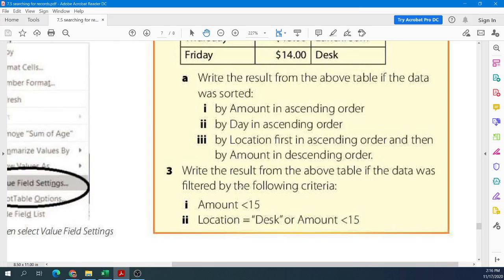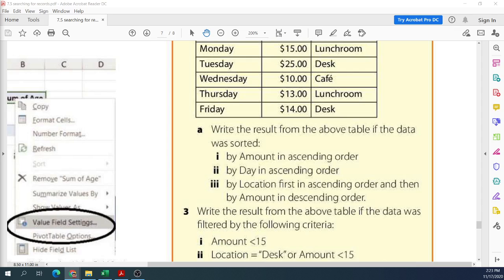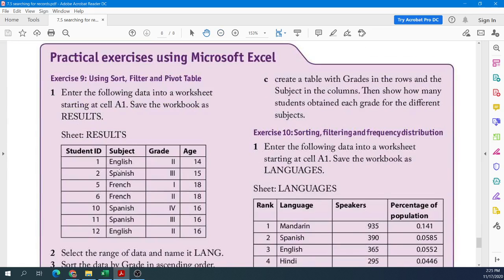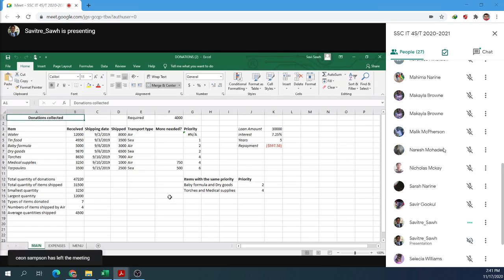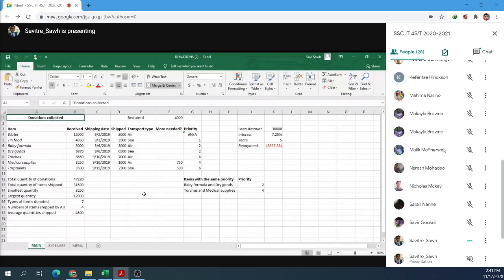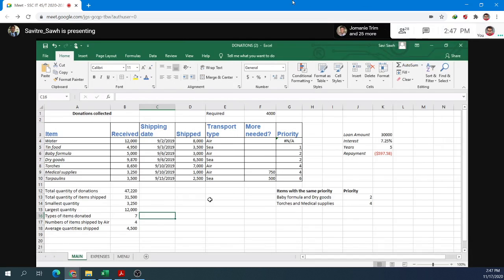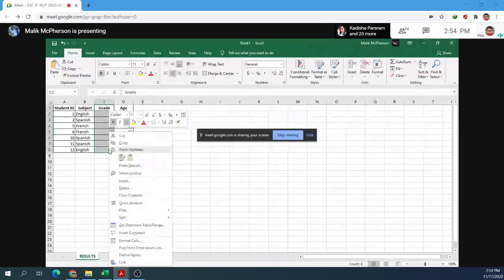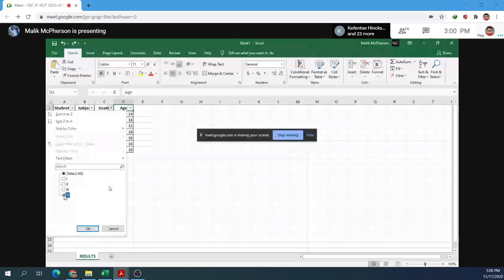7.5 Homework and exercise class - 17/11/2020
Topics

7.5 Homework
7.4 Exercise 8
7.5 Exercise 9